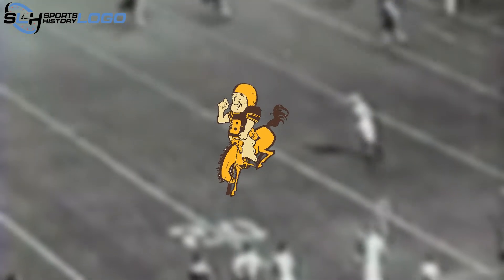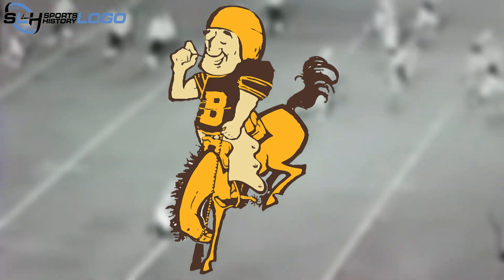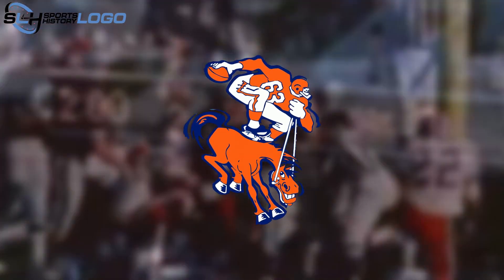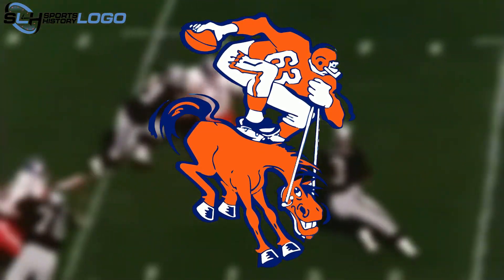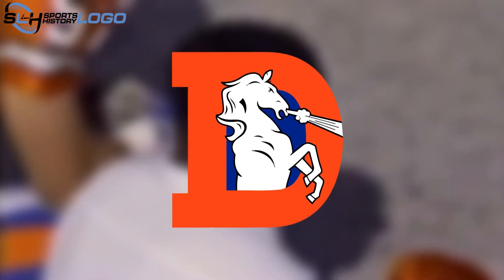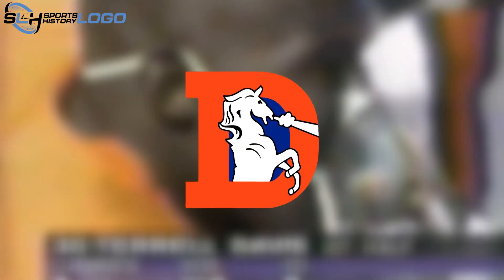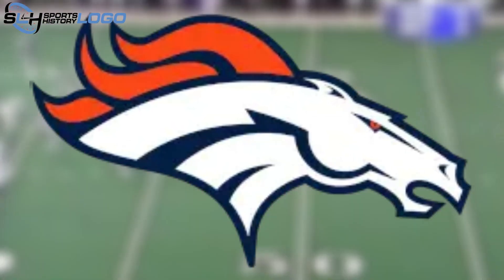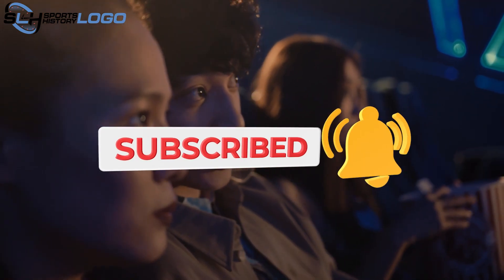Broncos Frenzy! The REAL Story Behind Denver's Iconic Logo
Explore the evolution of the Denver Broncos logo, from its rugged early days to the modern design fans recognize today.

This video takes you through the critical moments in the logo’s history, starting from the team’s founding in 1960. Discover how each change reflected the Broncos' growth and success. The logo's journey mirrors the team's legacy, from the classic "D" with the horse to the fierce, modern emblem.

The video is about The History of the Denver Broncos Logo: Key Moments and Evolution Highlights but also tries to cover the following subjects:

NFL Logo Evolution
Denver Broncos History
Iconic NFL Logos

The History of the Denver Broncos Logo: Key Moments and Evolution Highlights | Sports History Group

Chapters
0:00 Intro
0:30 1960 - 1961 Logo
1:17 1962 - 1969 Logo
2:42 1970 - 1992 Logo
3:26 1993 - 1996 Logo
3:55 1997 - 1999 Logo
4:33 2002 - Present Logo
5:02 Wrap Up

★We welcome you to this Sports History★
★Official YouTube Channel of Sports History Group★

Hello, everyone! Today, we're excited to introduce you to a brand-new channel dedicated to sports and historical videos. IMPORTANT: YouTube will not display our new videos unless you...
🔔 ★彡 ᴛᴜʀɴ ᴏɴ ɴᴏᴛɪꜰɪᴄᴀᴛɪᴏɴꜱ 彡★🔔

✅  About Sports History Group:

►Welcome to Sports History Group, your destination for the best historical sports videos! Dive into an extensive collection of content featuring football, basketball, baseball, hockey, soccer, and much more. Whether you're passionate about iconic plays or significant moments in sports history, you’ll discover it right here!